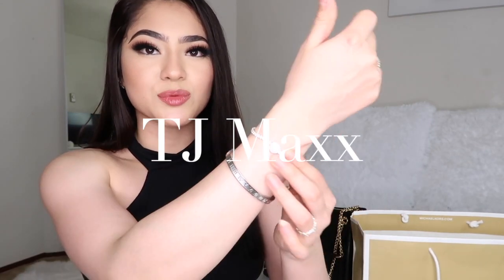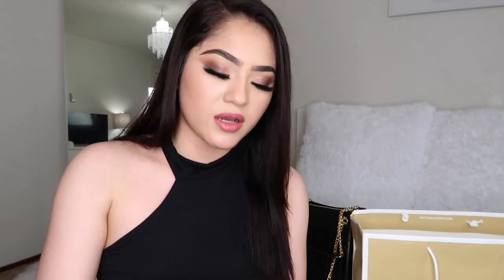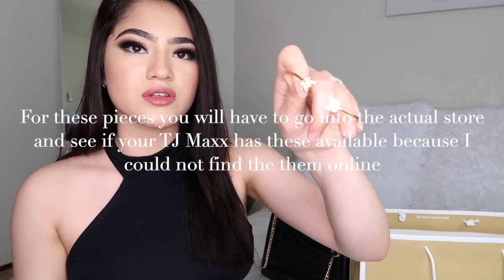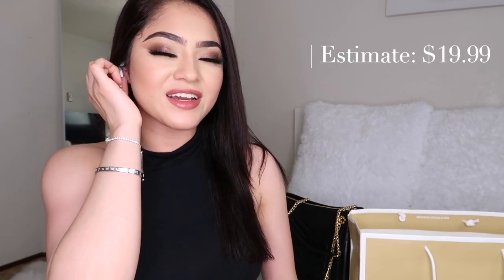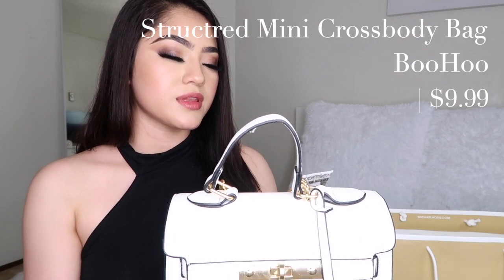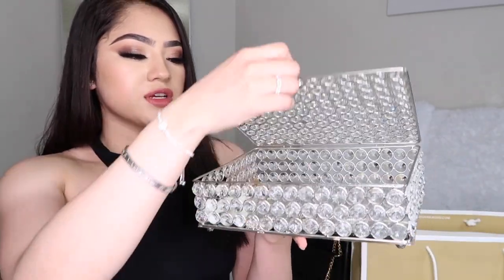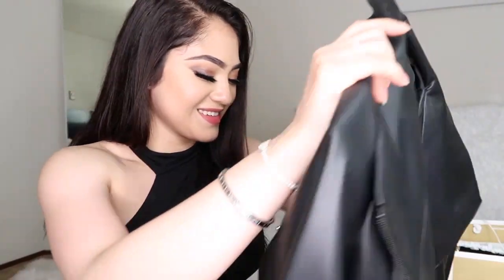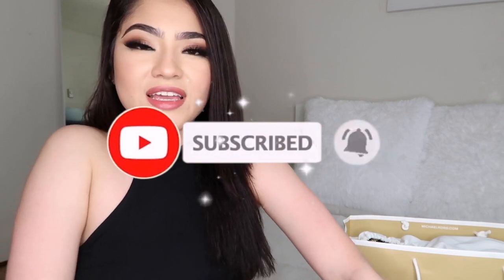My Favorites | Boohoo, Amazon, FashionNova, TJMaxx, and more! (NEW FINDS)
Socials:

 /nicolercanchola

/nicolercanchola

/nicolercanchola

♡ X :
 /nicolecanchola

TJMaxx | Crystal Bracelet $4.00
Amazon | Roman Numeral Bracelet Bangle
TJMaxx | Herringbone Snake Necklace $19.99
TJMaxx | Butterfly Bracelet Estimate $15.99-$19.99
TJMaxx | Black Bracelet $19.99
TJMaxx | Alexa Tori Silver Bracelet $19.99
TJMaxx | Mia Fiere Necklace $19.99
TJMaxx | Butterfly & Flower Ring Estimate $10.99-$12.99
TJMaxx | Simple Chain Necklace $14.99
TJMaxx | Earrings I’m wearing Estimate $19.99
TJMaxx | Fabulashes $3.99
TJMaxx | Cala Faux Mink Lashes $3.99
TJMaxx | Pink Face Masks $9.99
BooHoo | Structured Mini Crossbody Bag $9.99
TJMaxx | Crest Breath Mist $4.99-$5.99
TJMaxx | Jewelry Box $14.99
Michael Kors | Susan Medium Quilted Leather Shoulder Bag $358.00
Amazon | Ling’s Moment Artificial Flowers
TJMaxx | I am hot perfume $12.99
TJMaxx | Fleur Monoi perfume $12.99